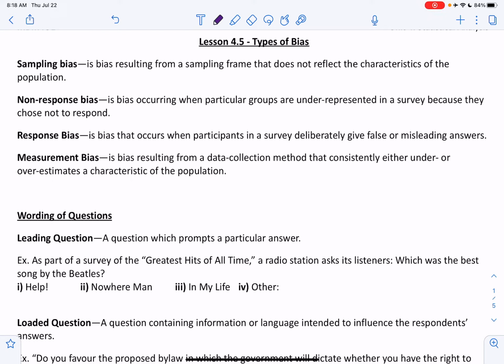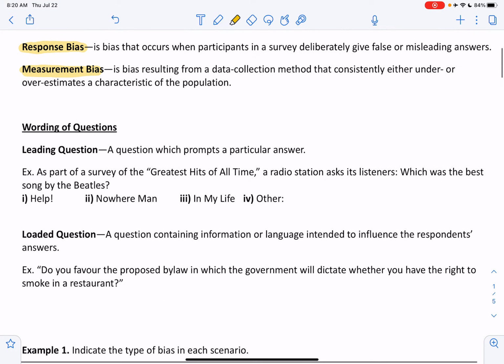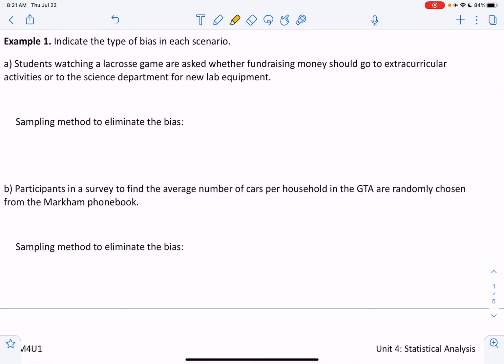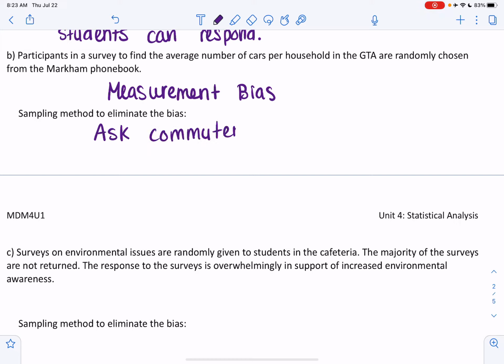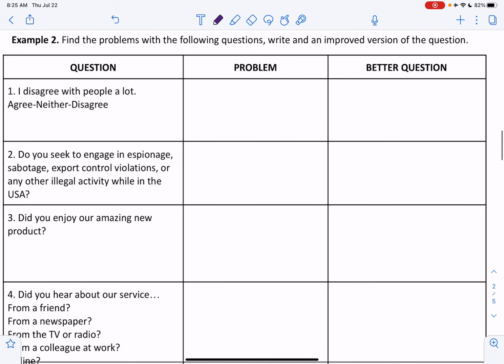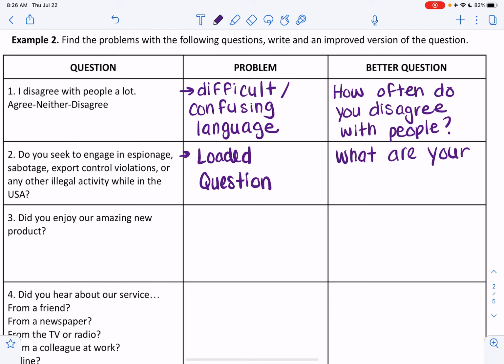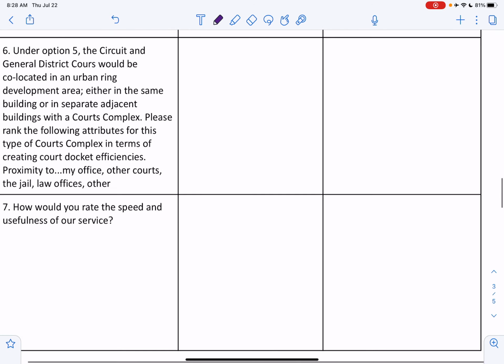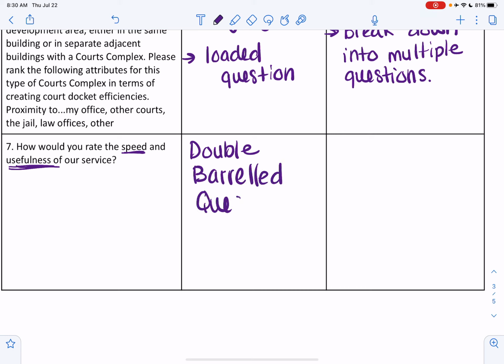L 4.5 Bias